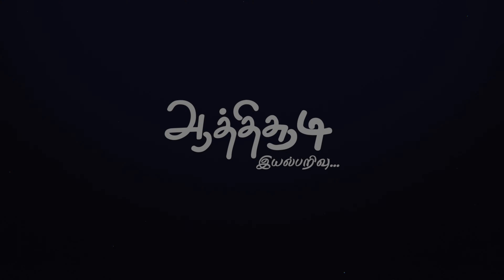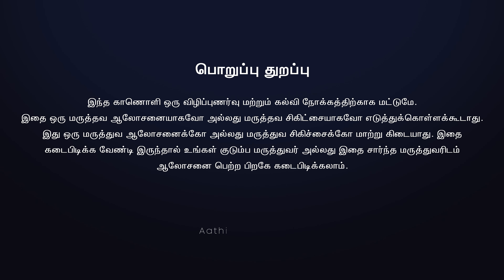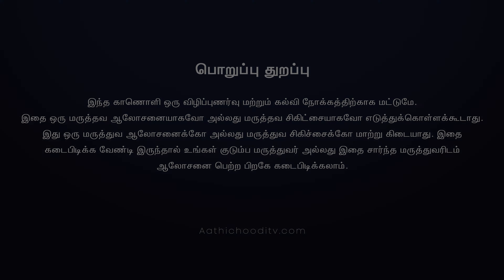முகவாதம் அறிகுறிகளும் ஹோமியோபதி சிகிச்சையும் Homeopathic Treatment Bell's Palsy Causes & Symptoms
அதிக பனியால் ஏற்படும் முக வாதத்தை தடுப்பது எப்படி? - ஹோமியோபதி மருத்துவர் வித்யா அவர்களின் விளக்கம்..
Dr C Vidhya BHMS., M.sc (Psy)
Vidhya's homoeo clinic, Erode